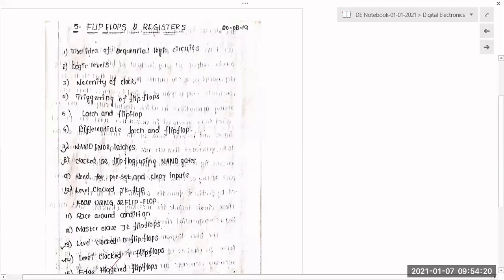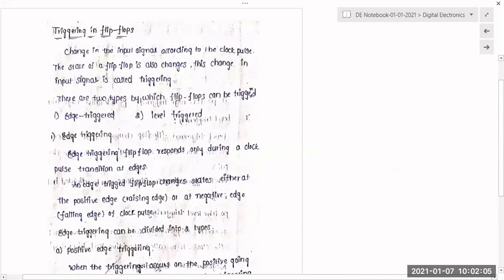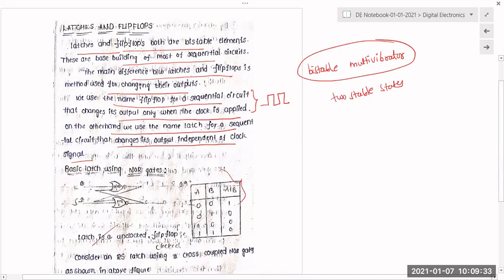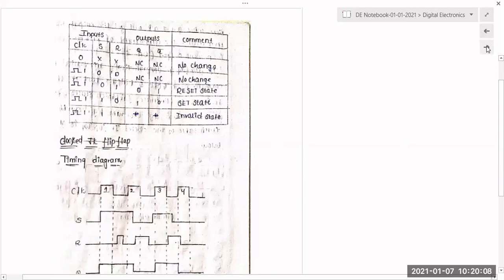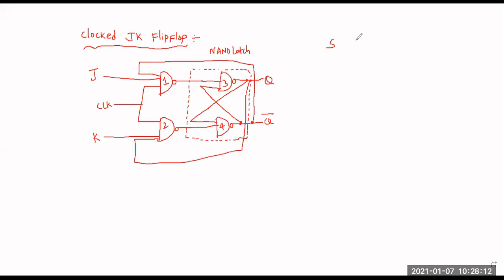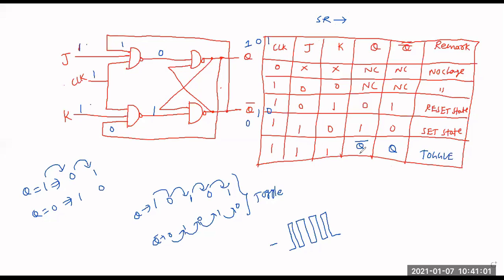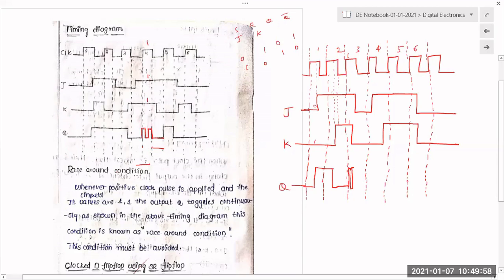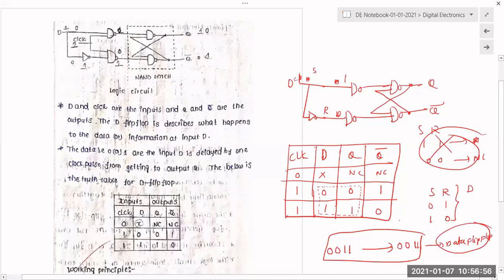07-01-2021 DE JK flip-flop (using SR flip-flops) | Race around condition in JK flip-flop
JK flip-flop (using S-R flip-flops) with truth table,
Race around condition in JK flip-flop.